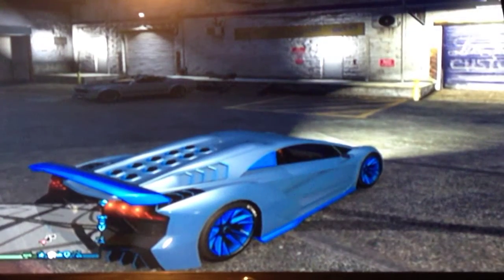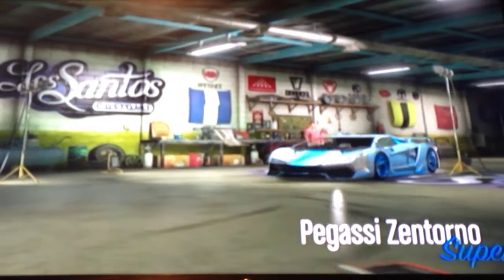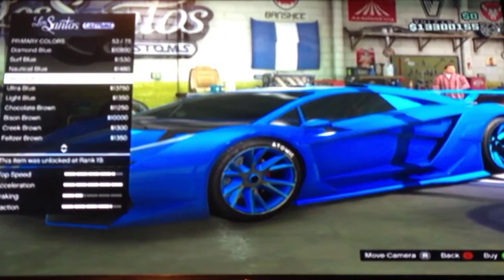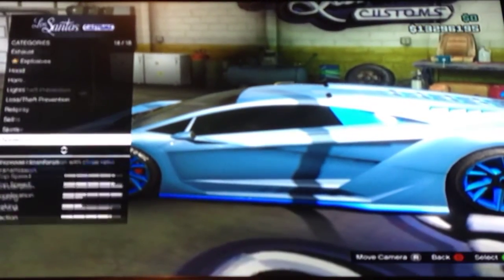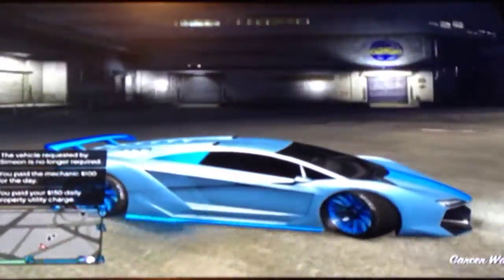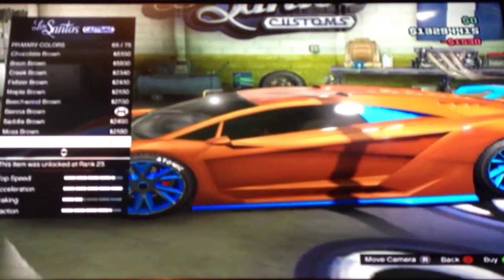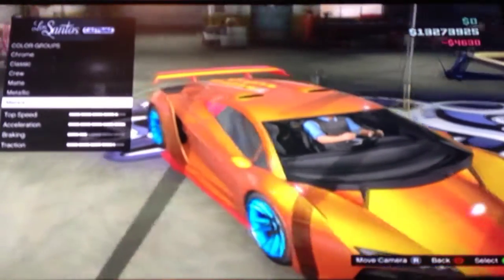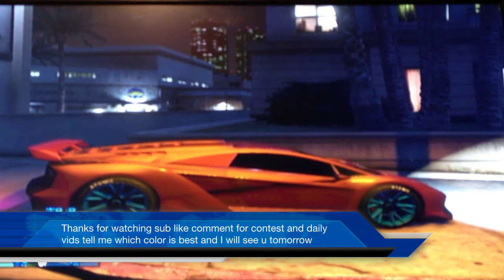Gta 5 two nice paint jobs (crystal blue and some nice red and yellow color).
Thanks for watching hope u enjoyed today's vid tomorrow I will have an update on the contest and will be in a video called skateboarding trick please subscribe for the contest like and comment and please feel free to ask questions and requests and I will answer u if it is a decent question so thanks for watching and please in order for this contest to work subscribe to my friend who is in this contest helping me his link to his channel is below this comment So please follow these instructions and soon we promise for the contest other than that thanks for the support and I will see u all tomorrow with an update and a new gta 5 daily video :)